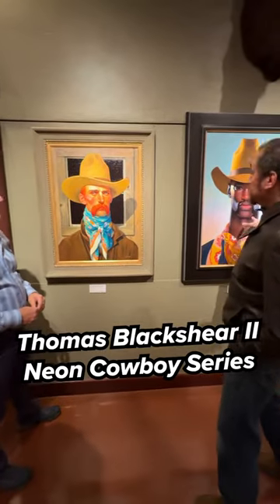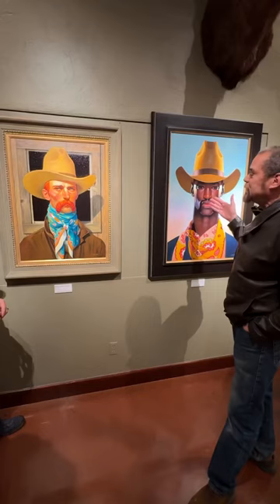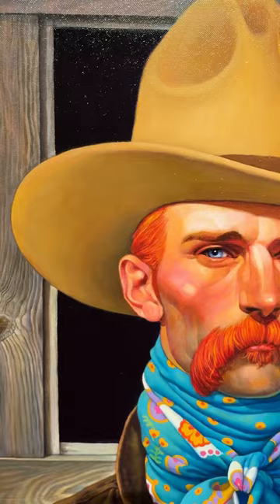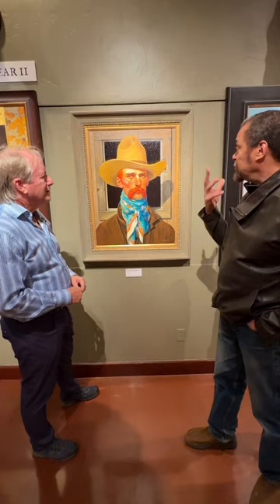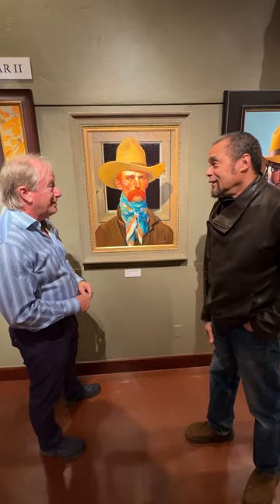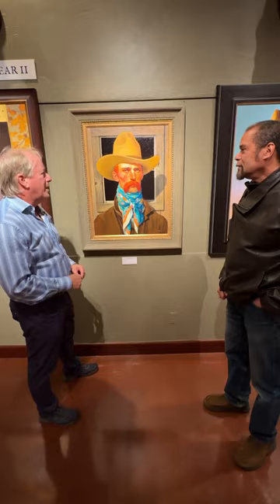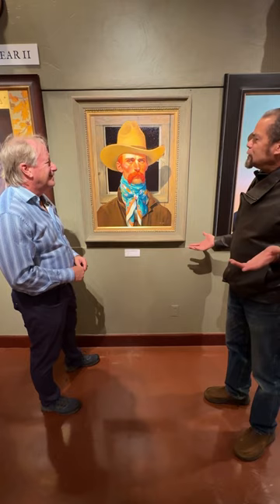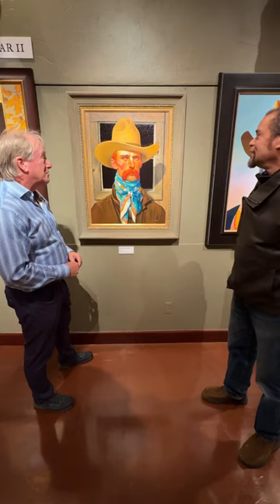Thomas Blackshear’s Neon Cowboy Series